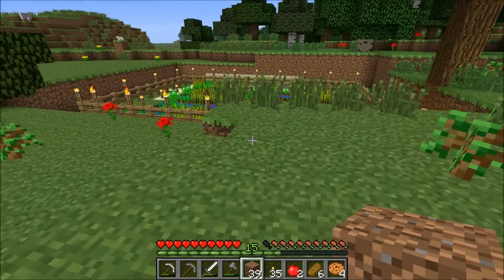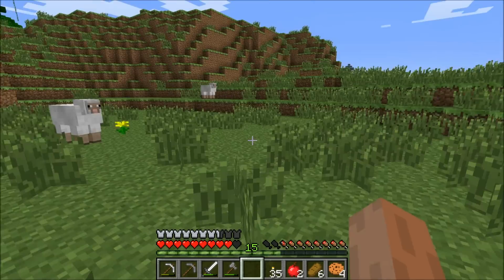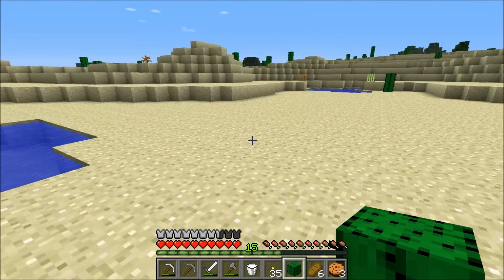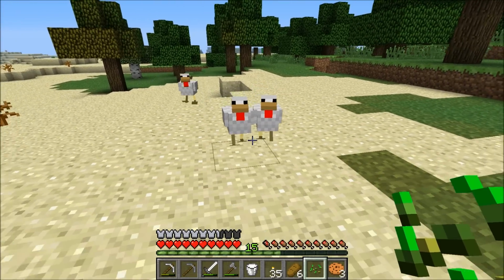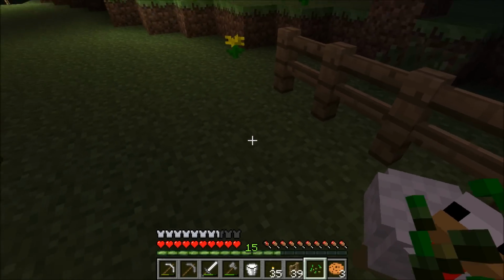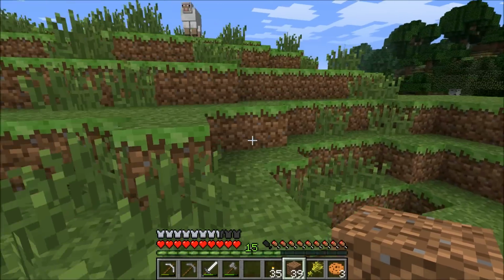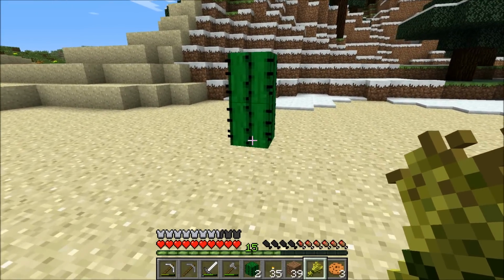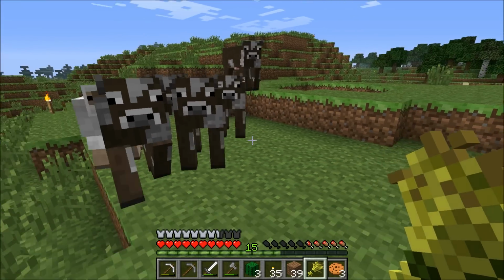Minecraft Dinosaurs - Part 6 - Cocoa farms and Herding Chickens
Minecraft Dinosaurs / Fossil and Archeology mod comes to life as we begin a new series on Megneous Gaming - Minecraft Dinosaurs. I love dinosaurs almost as much as I love space, and it is therefore my duty to check out this mod that I had never heard of before my friend started making dinosaurs of his own.